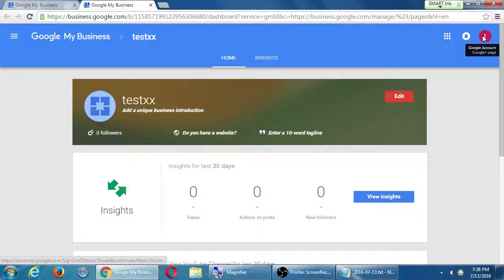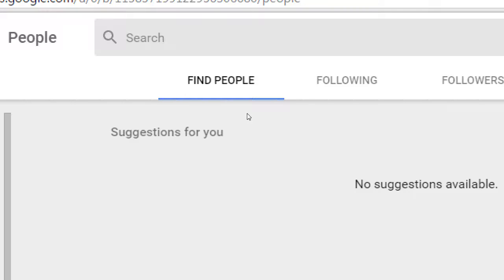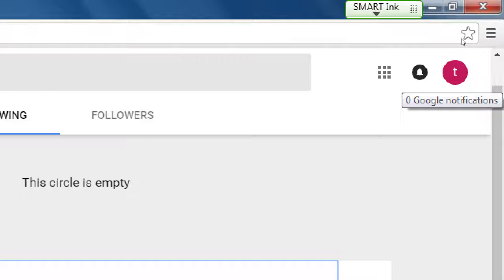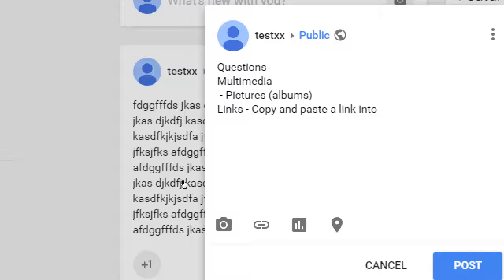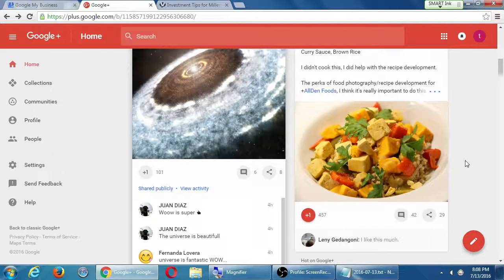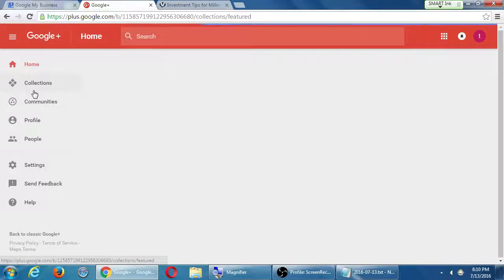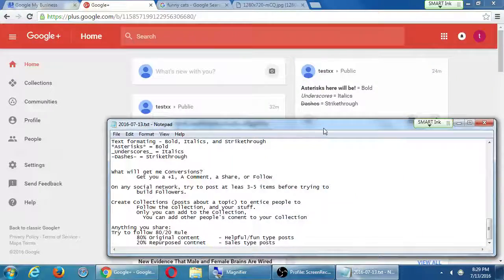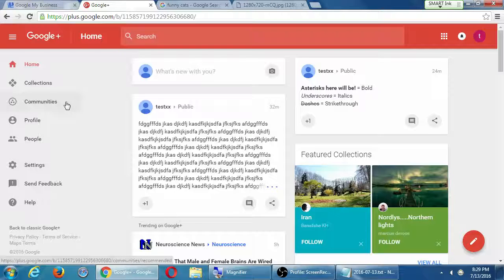SDCE Jul16 Social I 2016 07 13 B